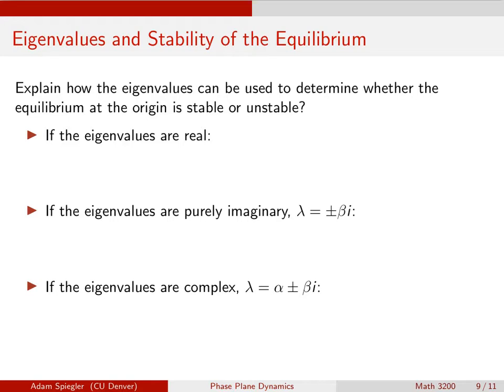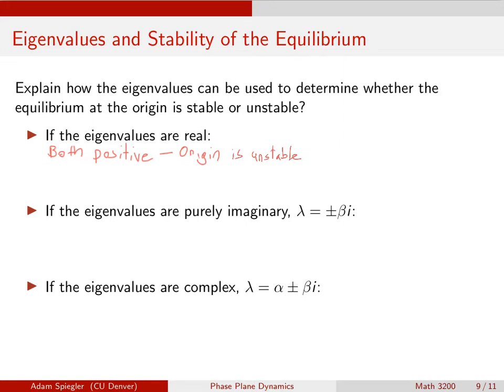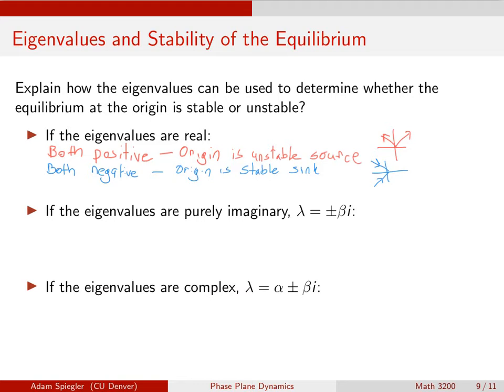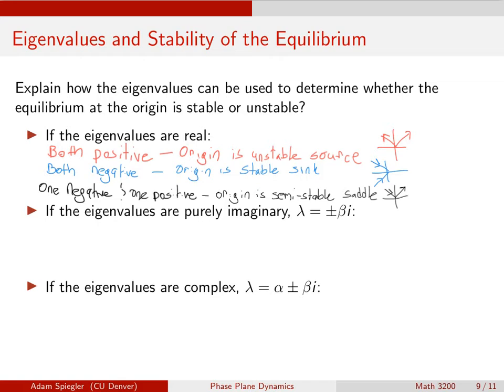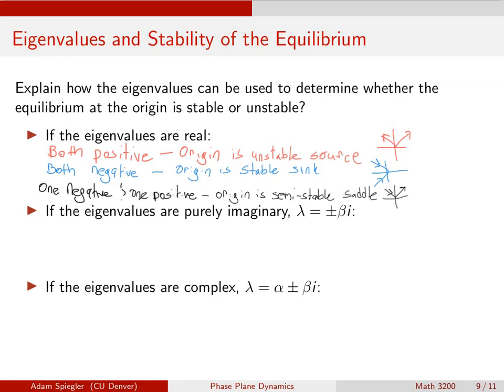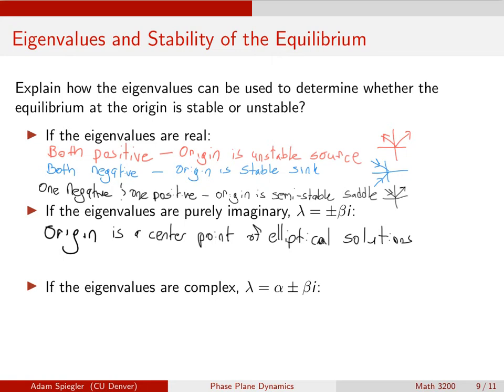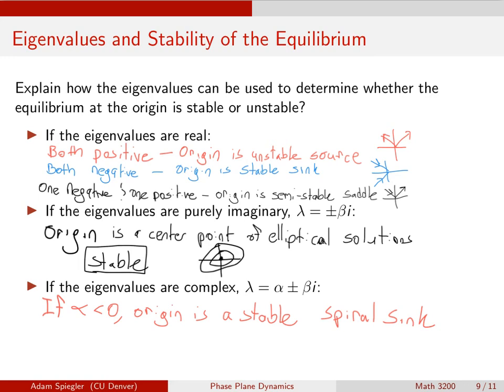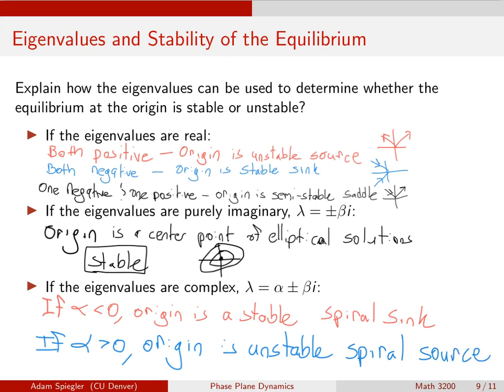Summary of Stability and Eigenvalues